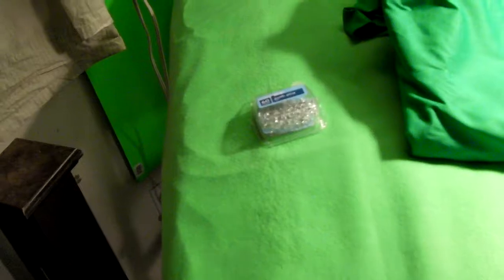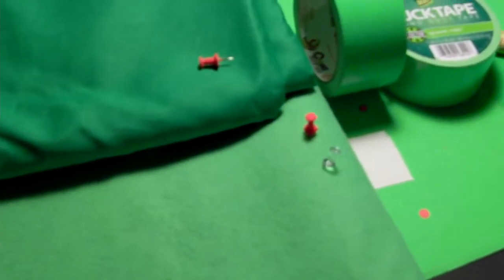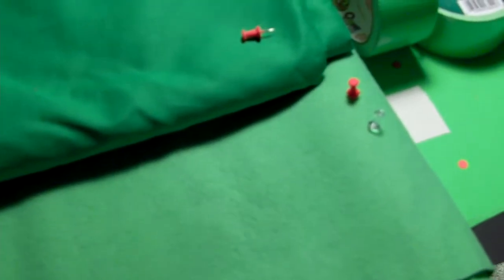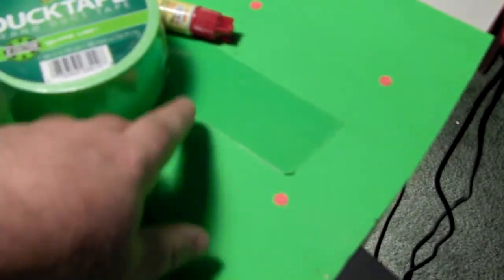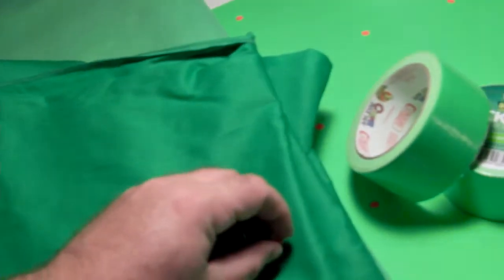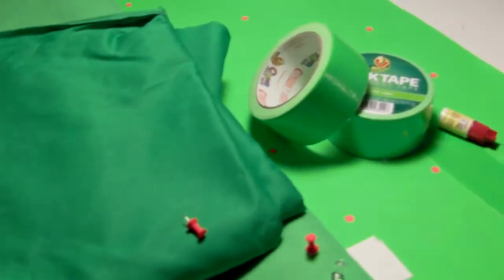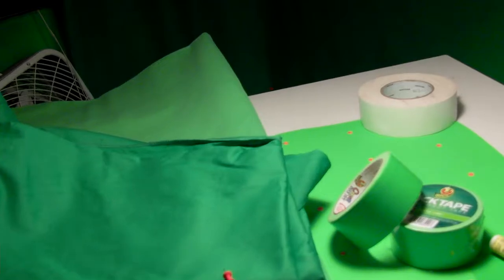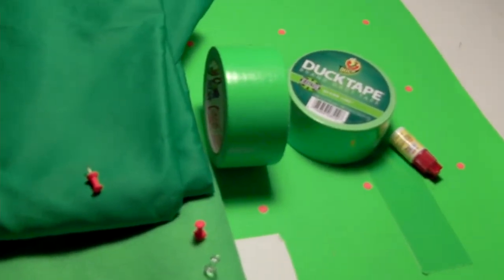Greenscreening 10A: How green is green?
I came across this green felt on close-out sale, so figured it was worth the test.  With three different options and material on hand, this is a good time to compare and contrast.  Watch the rest in part 2.